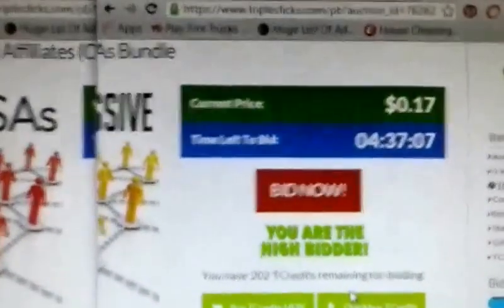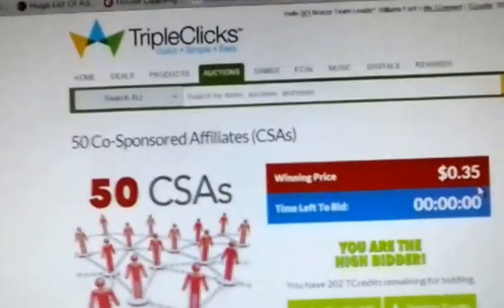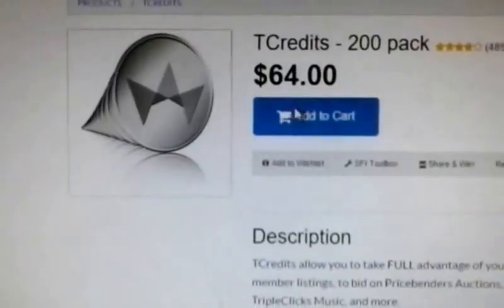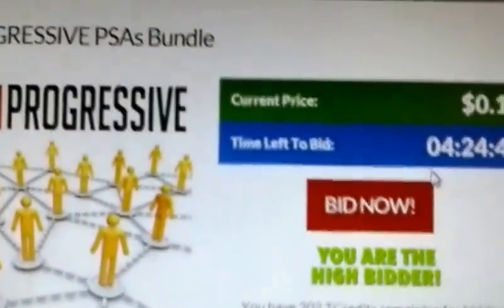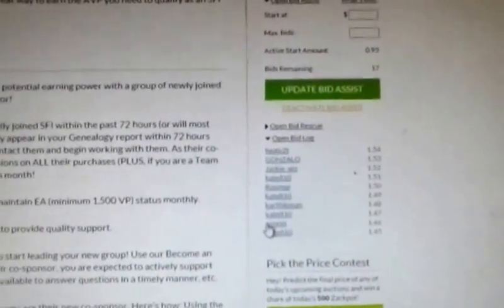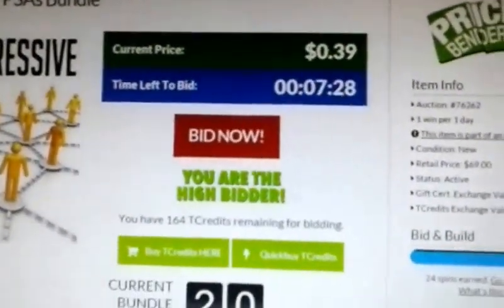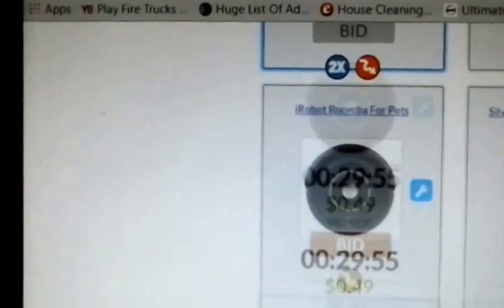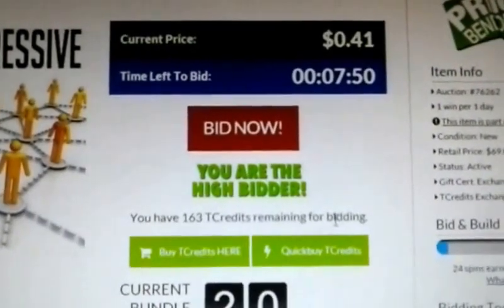PriceBender Training Video